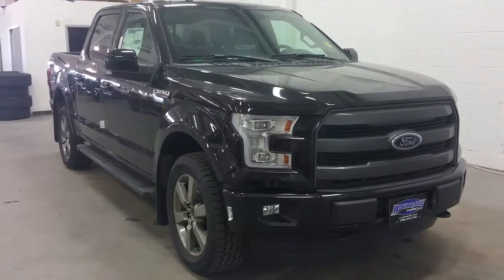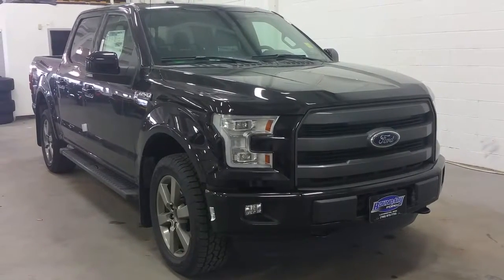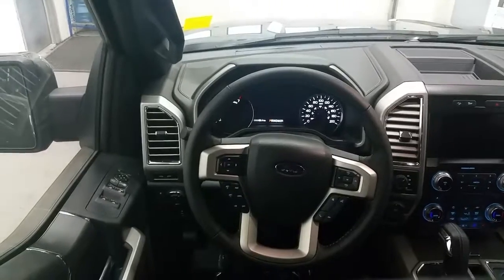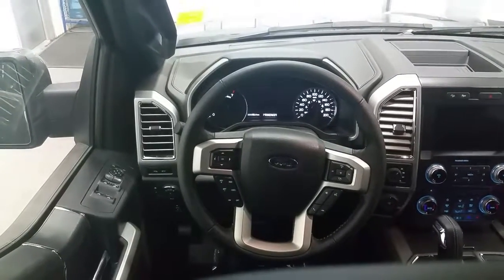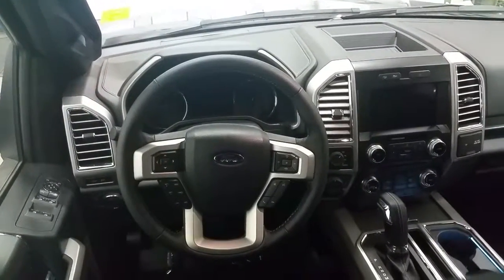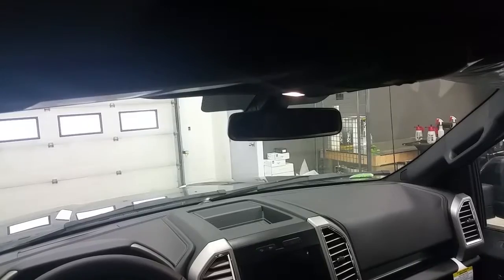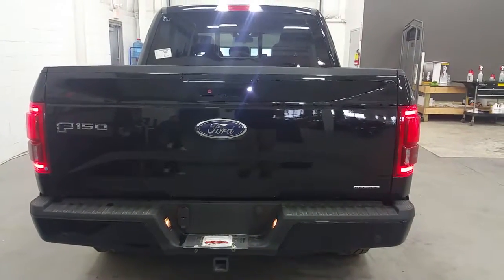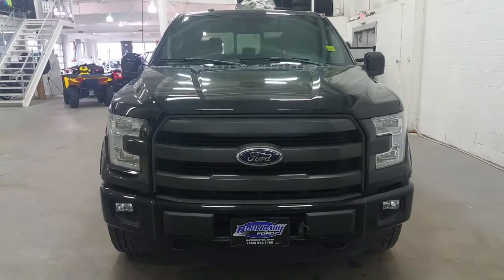2016 Ford F-150 4 Door Pickup | Boundary Ford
This is a 2016 Ford F-150 4 Door Pickup Four Wheel Drive with 6-Speed A/T transmission Black color and Black[Shadow Black] interior color. This video is recorded and uploaded by MobileInspector.